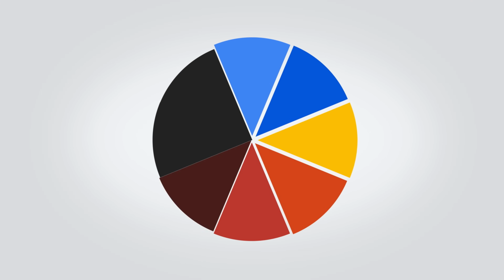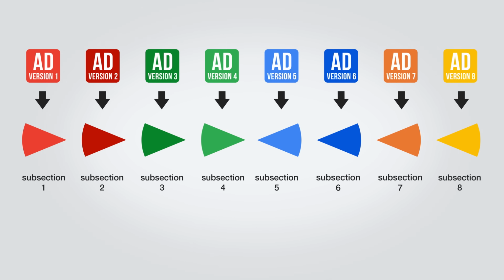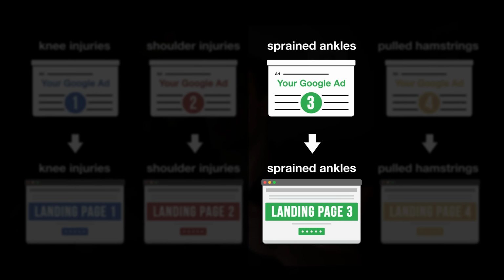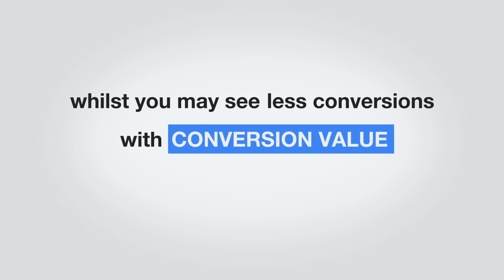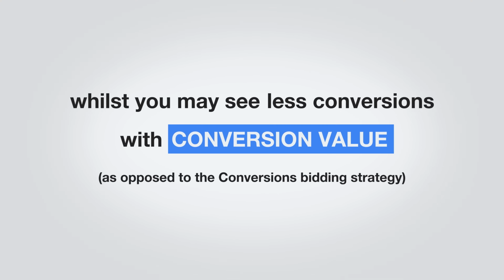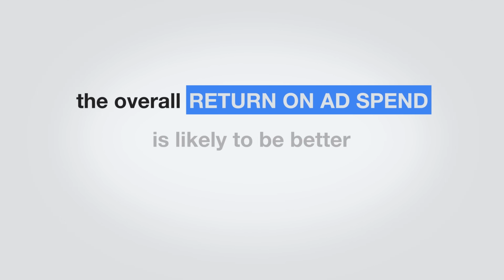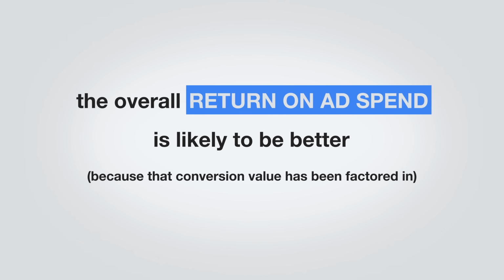Google Ads: NEW Secrets, Tips & Strategies